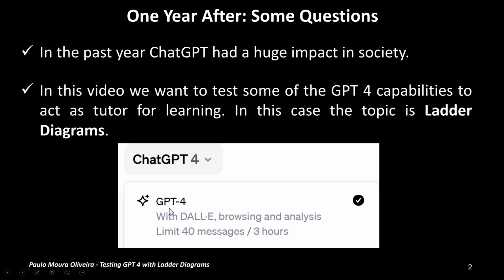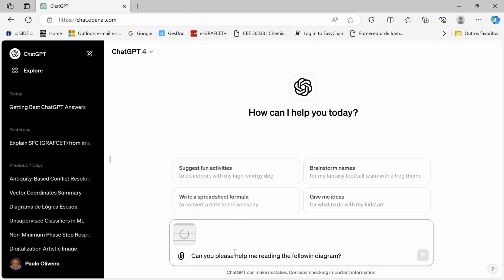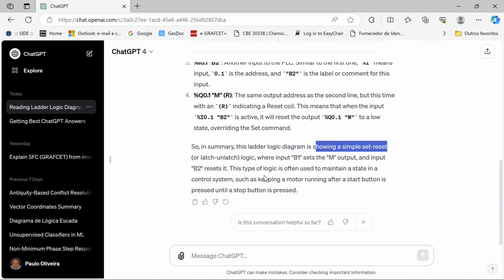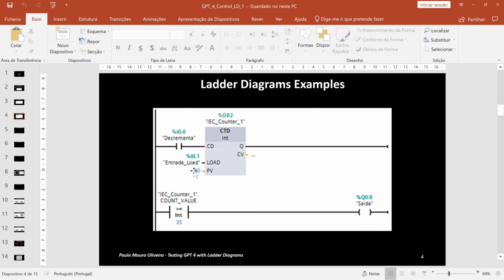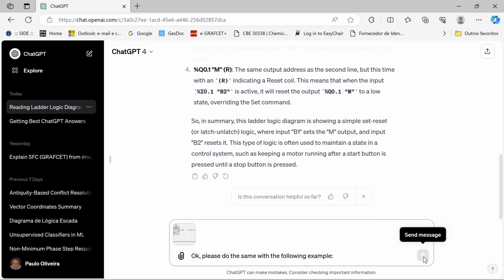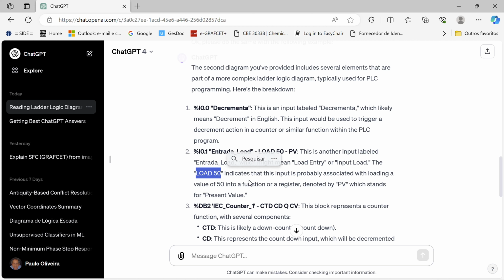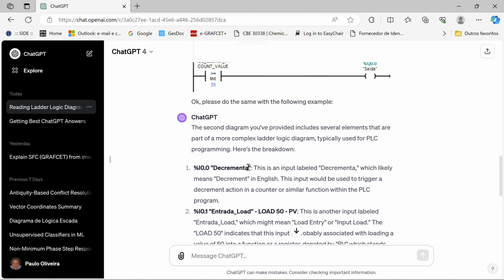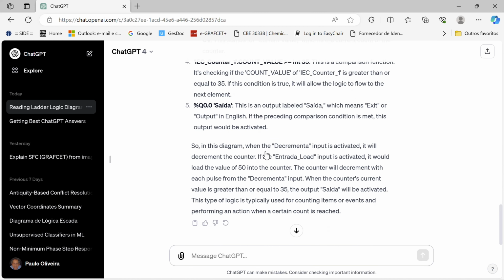GPT 4 Tutoring Ladder Diagrams - ( In English )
A brief test using GPT 4 is presented regarding the explanation of some simple Ladder Logic Diagrams, which are commonly used to program industrial controllers (PLC)